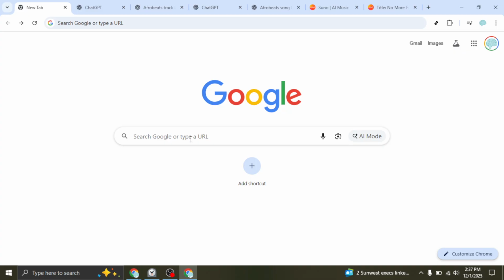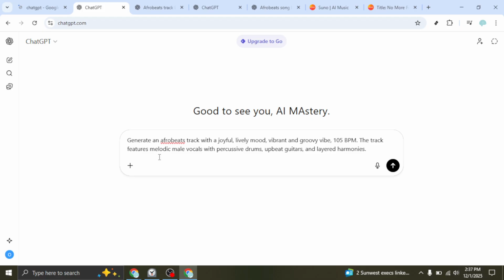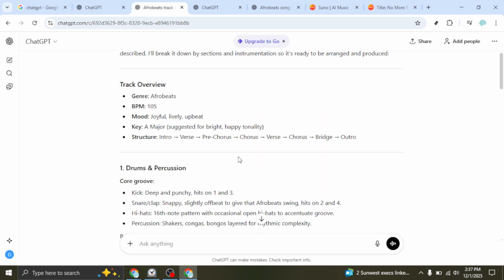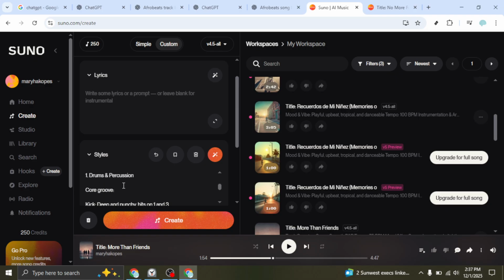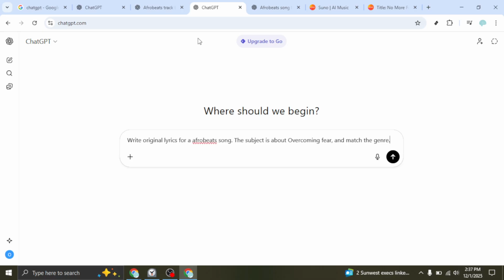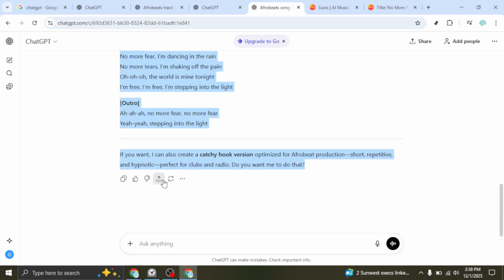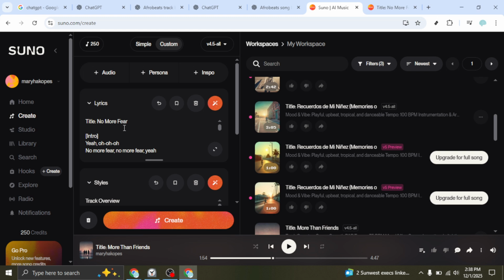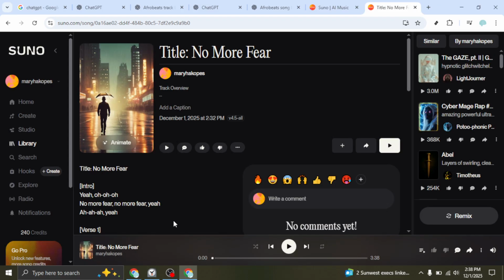How To Make Afrobeat Music In Suno AI (Full Guide 2025)